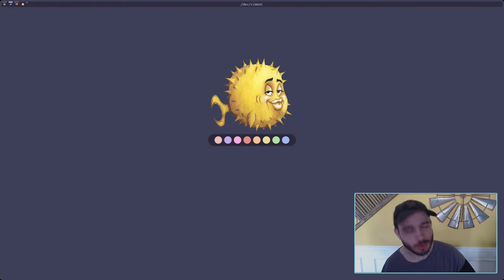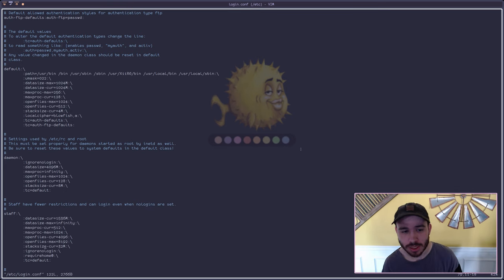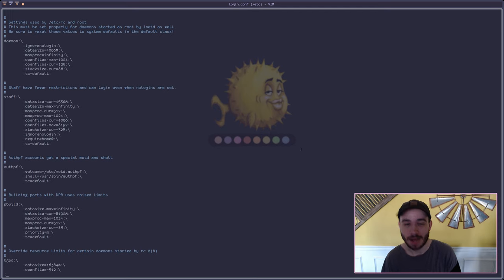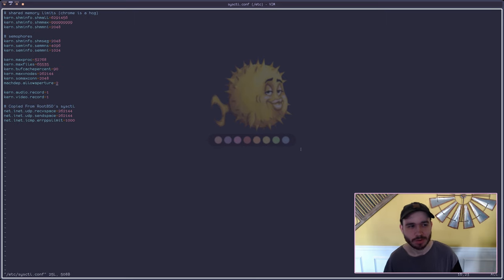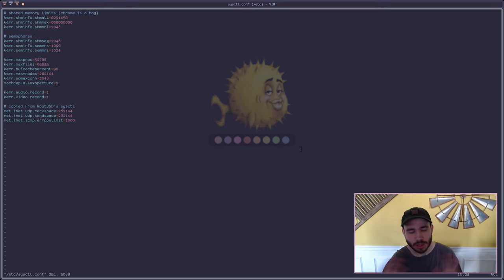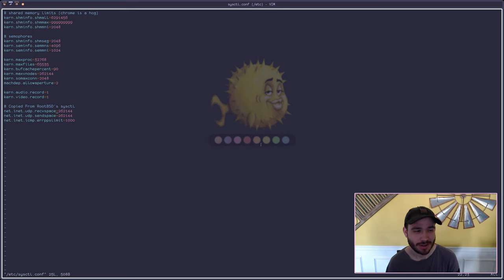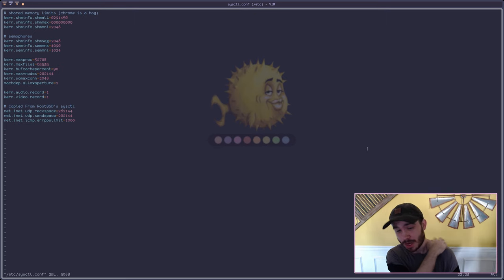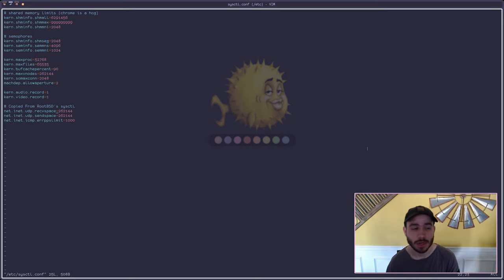How To Increase Desktop OpenBSD Performance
If you are interested in using OpenBSD on the desktop, but are having issues with performance.. I hope this can be of assistance!

My /etc/login.conf staff section:
staff:\
 :datasize-cur=1536M:\
 :datasize-max=infinity:\
 :maxproc-cur=512:\
 :maxproc-max=1024:\
 :openfiles-cur=4096:\
 :openfiles-max=8192:\
 :stacksize-cur=32M:\
 :ignorenologin:\
 :requirehome@:\
 :tc=default:

My /etc/sysctl.conf
# shared memory limits (chrome is a hog)
kern.shminfo.shmall=6291456
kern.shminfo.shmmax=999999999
kern.shminfo.shmmni=2048

# semophores
kern.shminfo.shmseg=2048
kern.seminfo.semmns=4096
kern.seminfo.semmni=1024

kern.maxproc=32768
kern.maxfiles=65535
kern.bufcachepercent=90
kern.maxvnodes=262144
kern.somaxconn=2048
machdep.allowaperture=2

kern.audio.record=1
kern.video.record=1

# Copied From RootBSD's sysctl
net.inet.udp.recvspace=262144
net.inet.udp.sendspace=262144
net.inet.icmp.errppslimit=1000

MY PC SPECS:
32GB of RAM
AMD RX 6600 XT
Dell 32 Inch 1440 Display

Amazon Wishlist